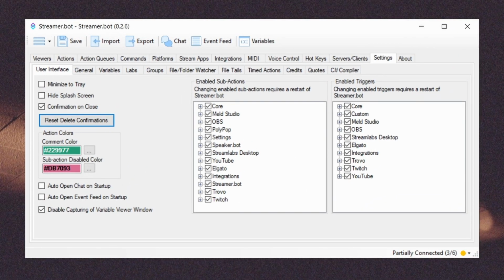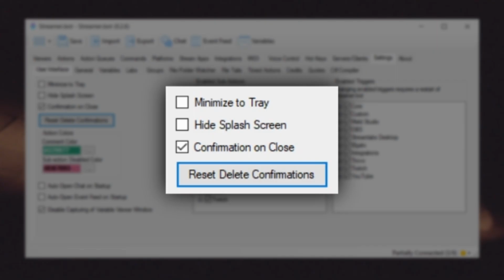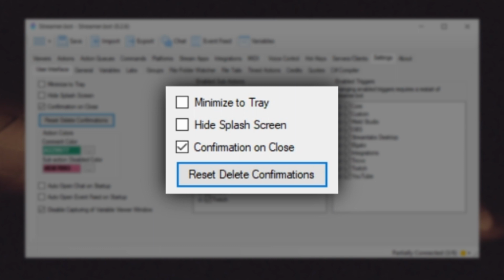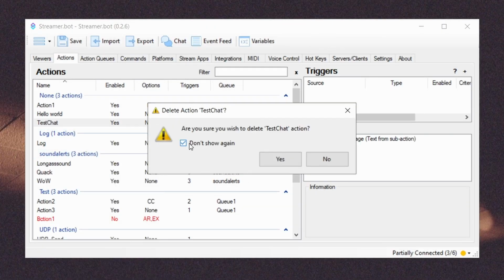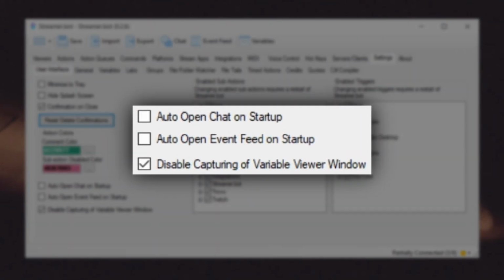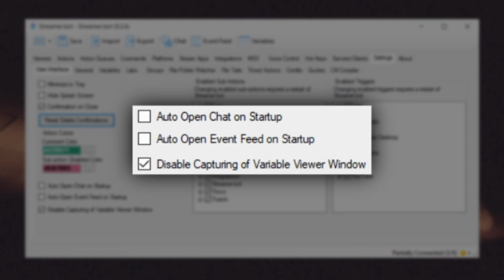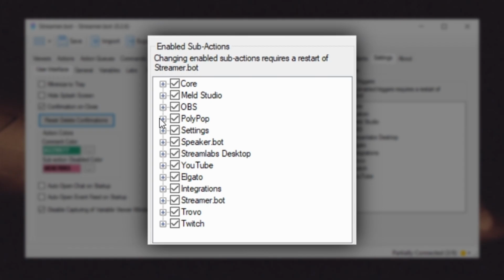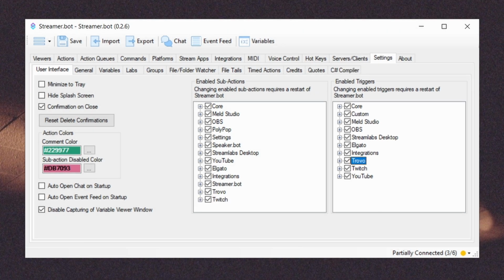Streamer.Bot: Settings: User Interface Overview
In this video, I provide an overview of the Streamer.Bot's Settings: User Interface tab functionality.